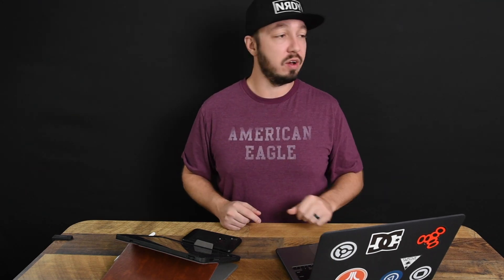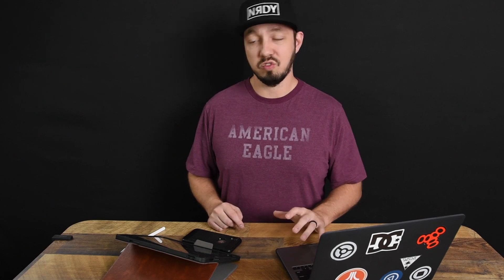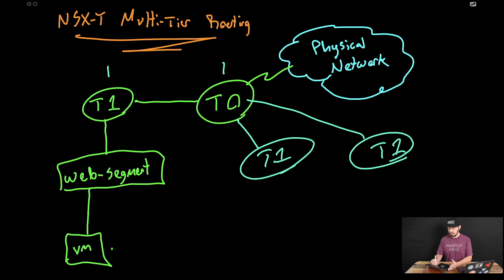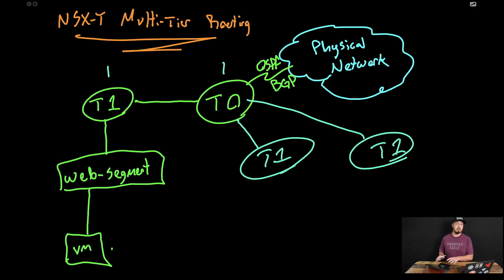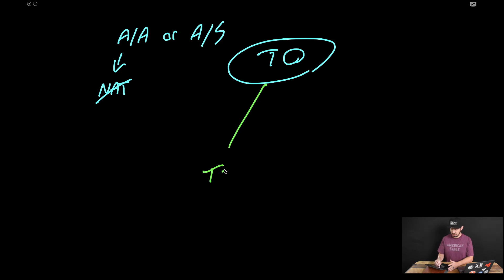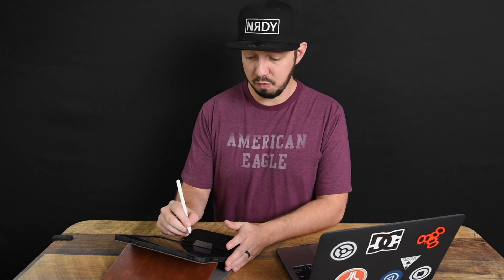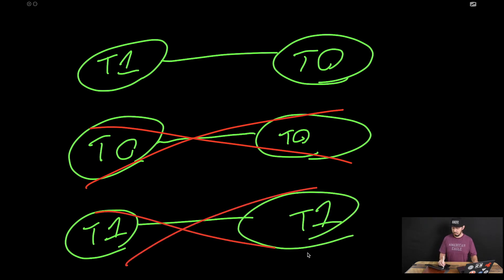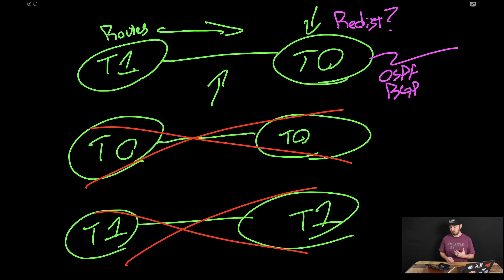What is NSX-T Multi-tier architecture? \\ NSX routing